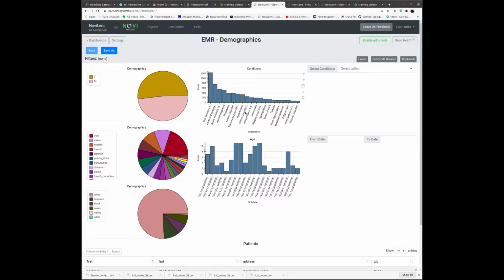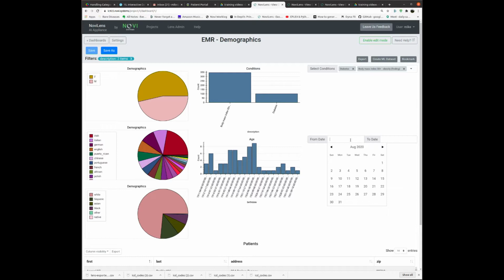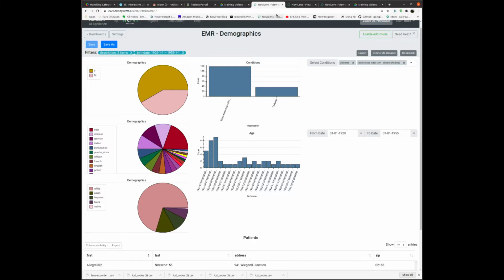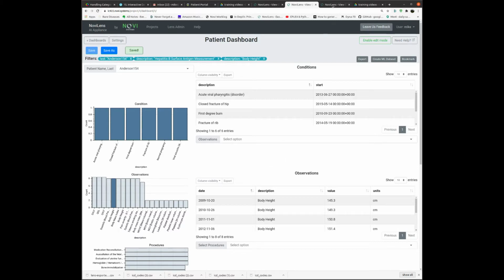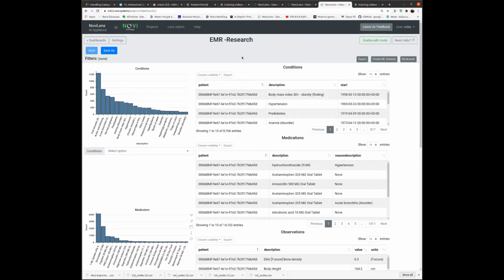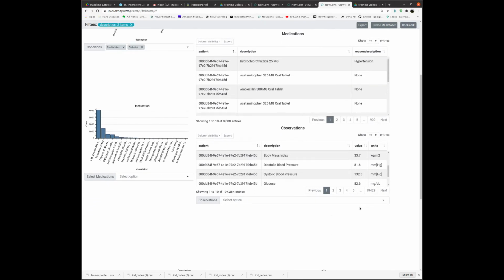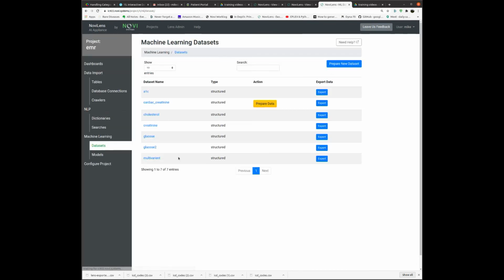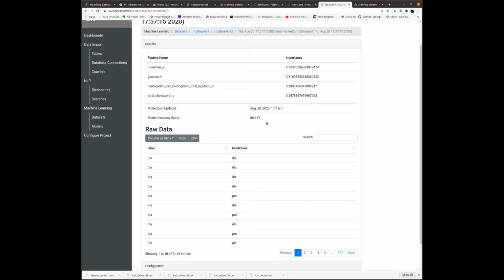Clinical Efficiency with NoviLens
Learn how NoviLens can improve clinical efficiency of Hospitals and Healthcare Facilities by using EMR and other organizational data.